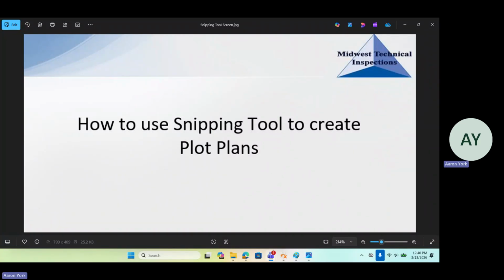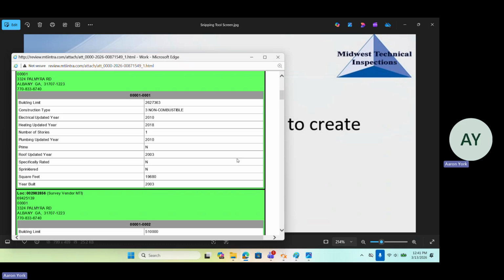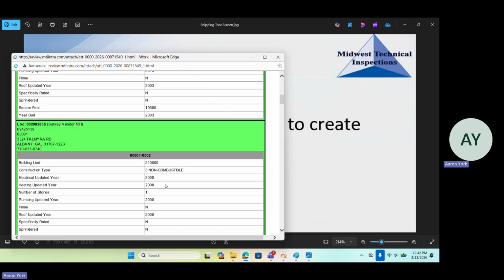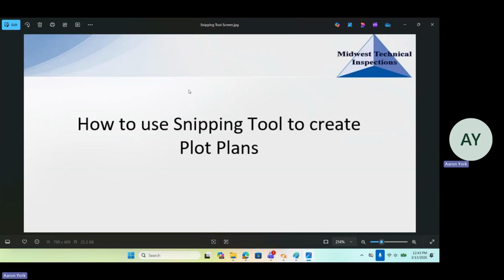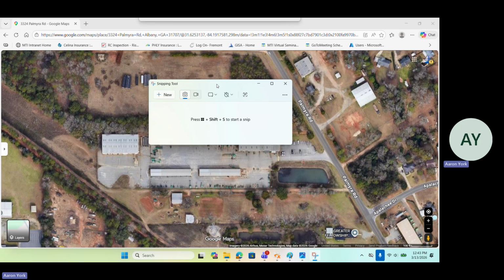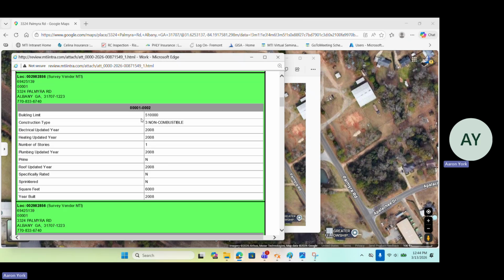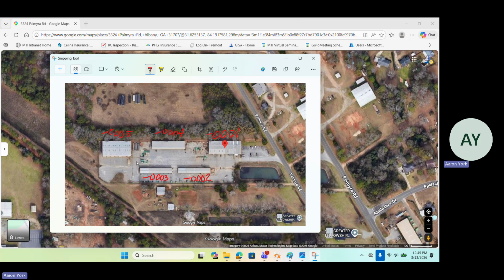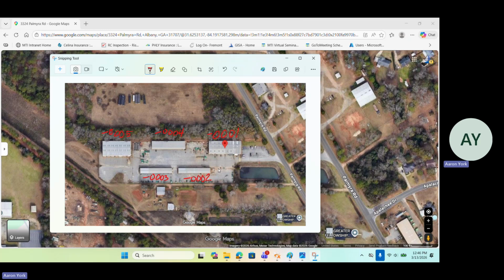Using the Snipping Tool to create Plot Plans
A quick video showing how to use the Snipping Tool to create a Plot Plan.  A plot plan is going to be needed when handling inspections that have more than one building on the premises.